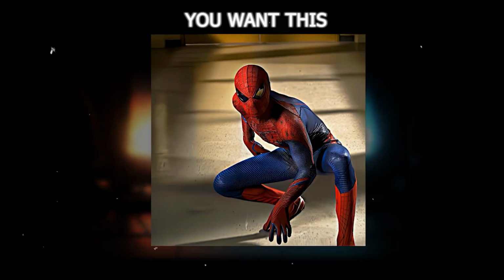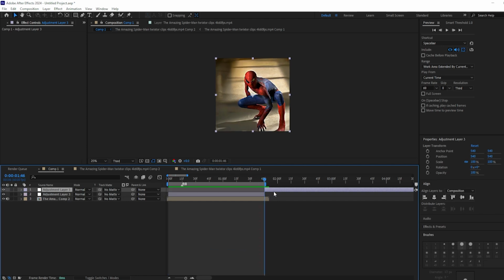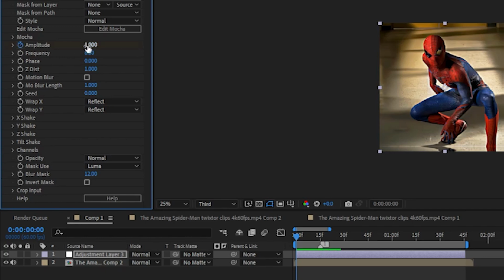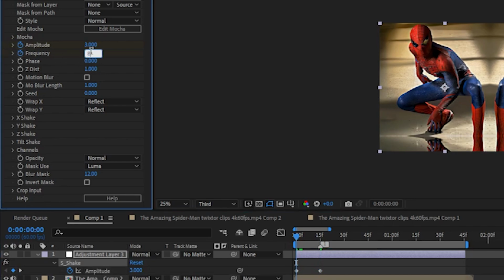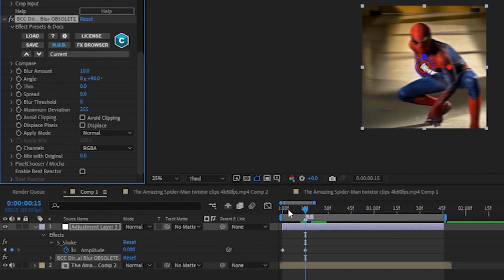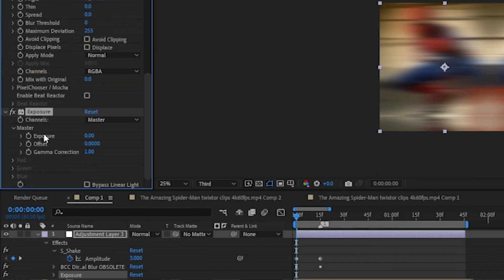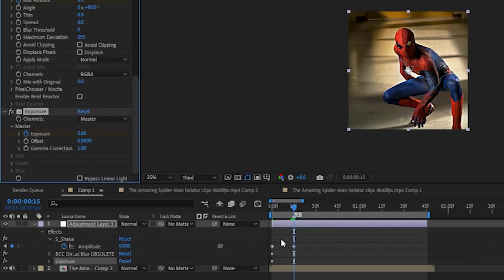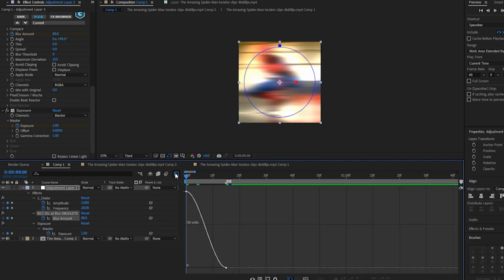HARD Shake on After effect | Tutorial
HARD Shake in After effect | Tutorial

plugin :  Sapphire
                Boris FX Continuum